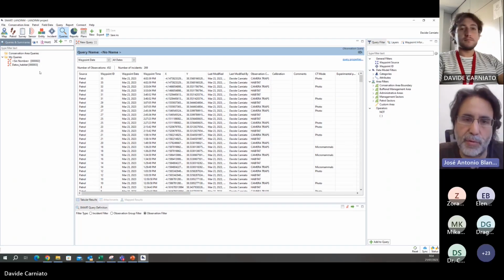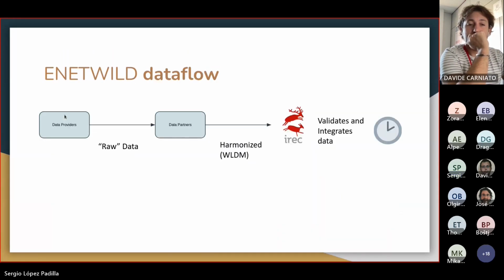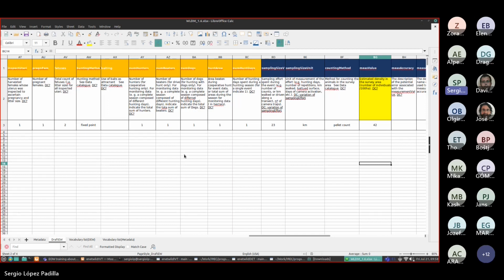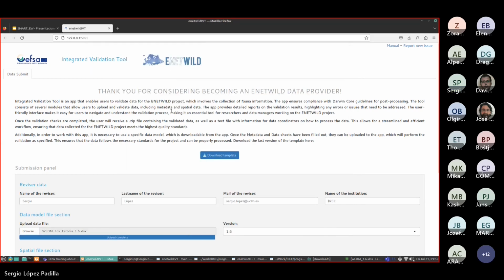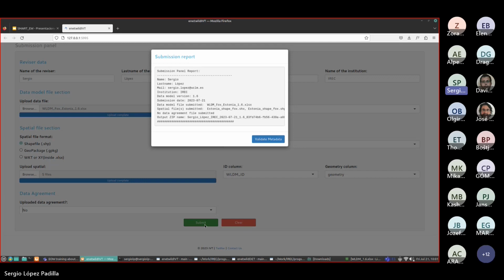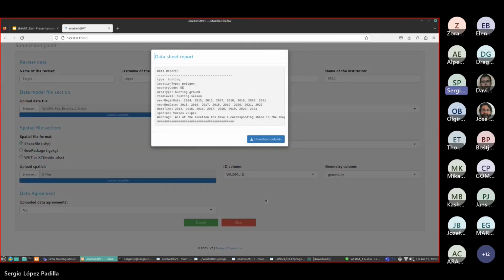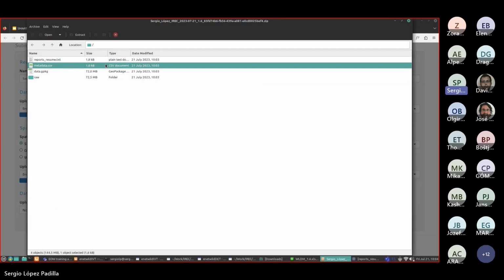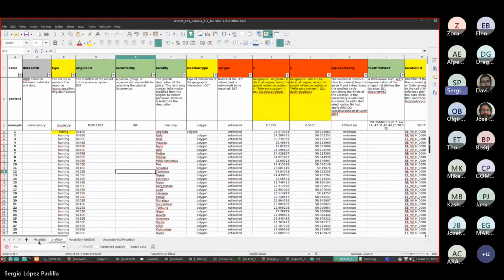Introduction about Integrated Validation Tool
2023 July EOW training by Sergio López (IREC).
We introduce a tool we are developing to validate that the data conforms to the standards set by the ENETWILD project.